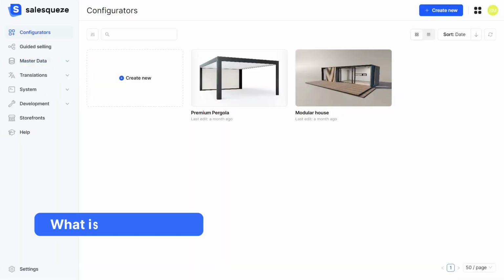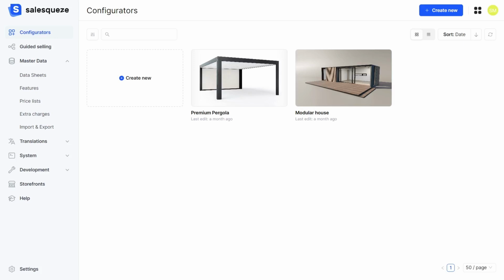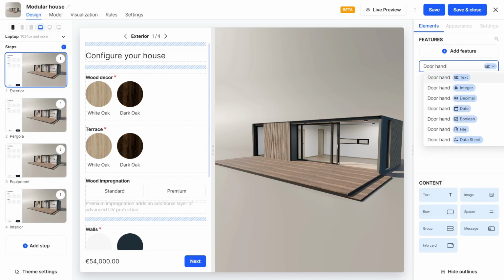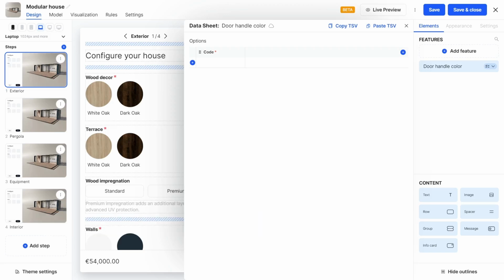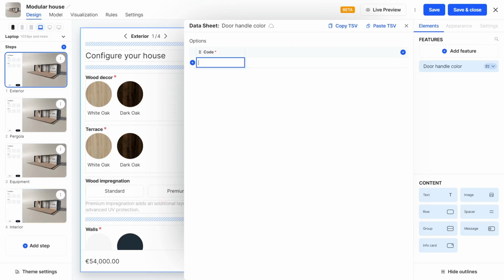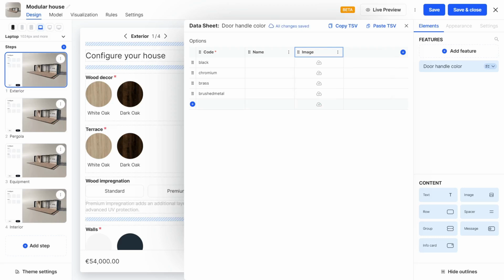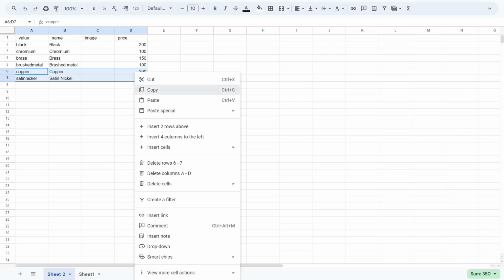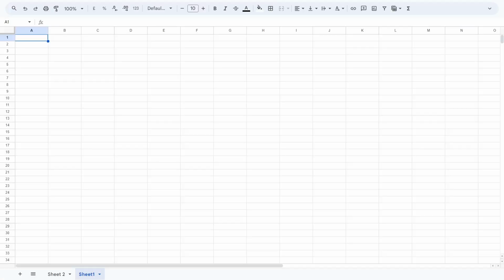How to Prepare Your Product Data for a Configurator | Tutorial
If the thought of huge spreadsheets with endless rows of product options is putting you off building a configurator, this is the video for you. It covers how to get your product data into a usable shape first.

Data preparation is the step people underestimate and then get stuck on. Doing it properly before you start building saves rework later, and this walks through what good input actually looks like.